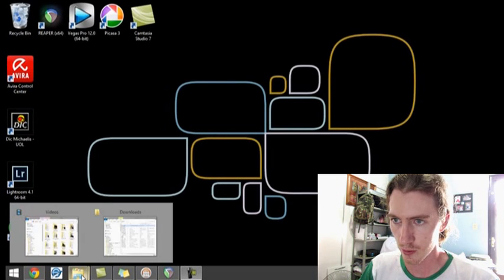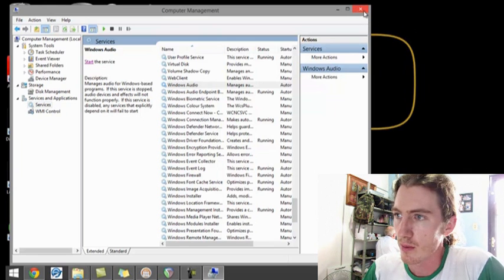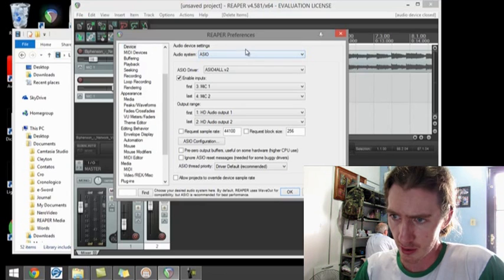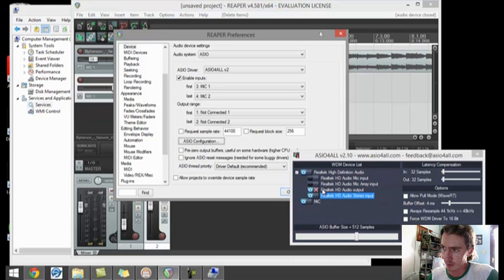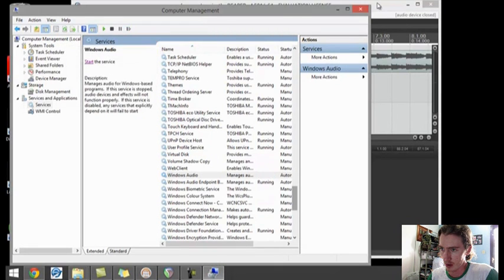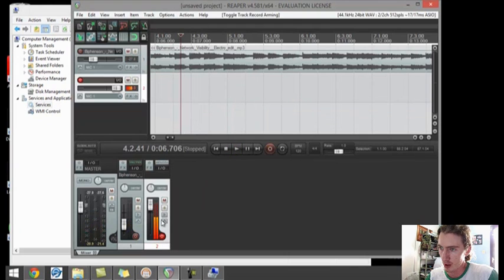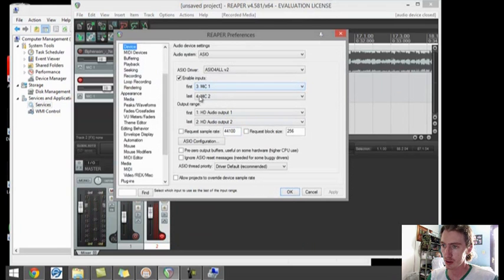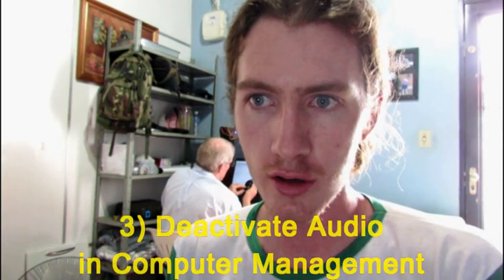Getting ASIO4ALL to work with Apogee MiC on Windows/8 with sound.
I recently bought a Apogee MiC that is made for Mac computers but through after studying a little I found out how to get the Sound and Recording to work at the same time. Here I will show you how to get ASIO4ALL to work on Windows 8 with the sound at the same time.